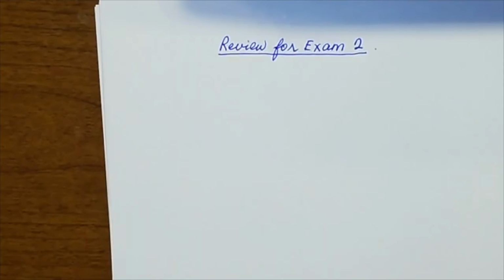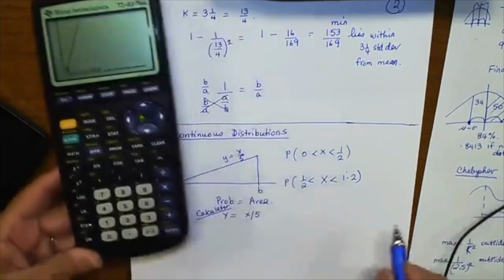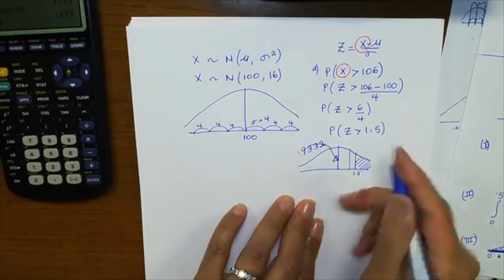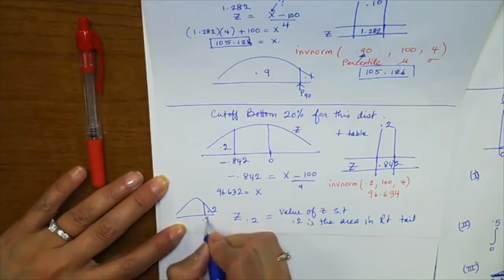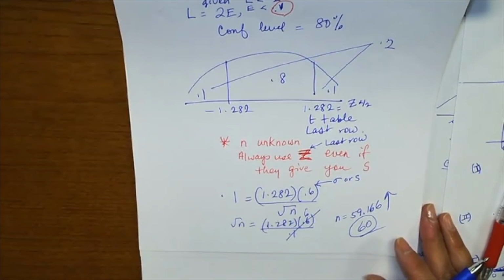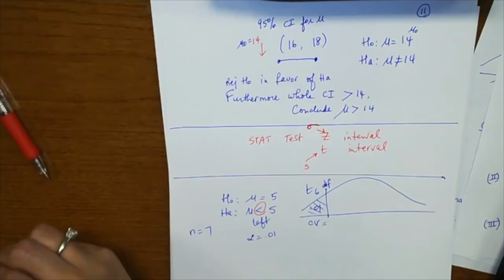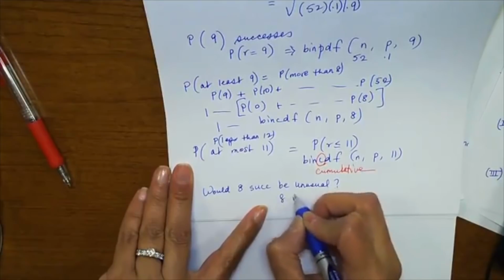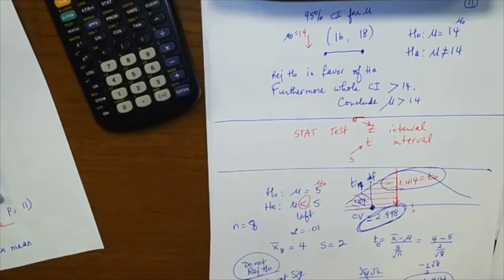AMS 102 Exam 2 Review April 24th @ 5:30